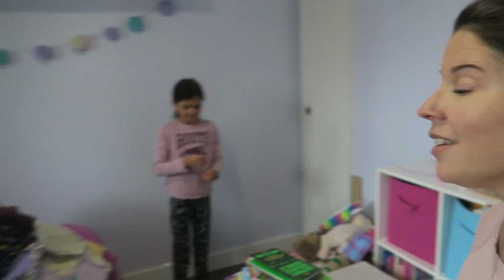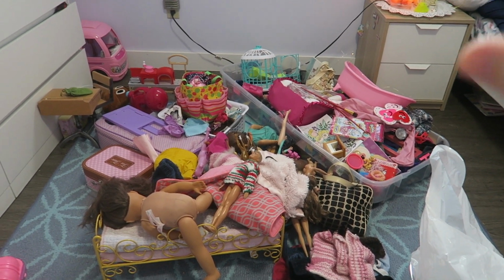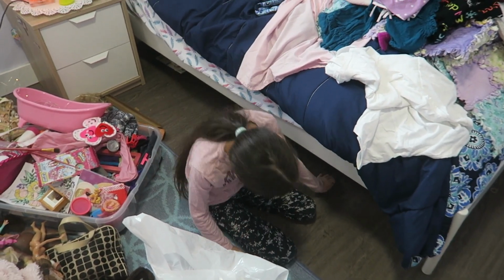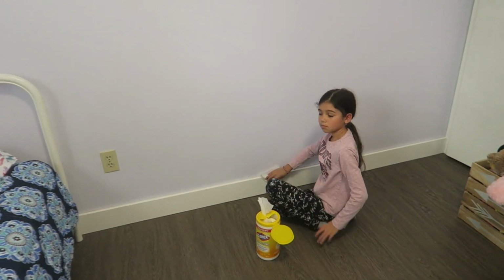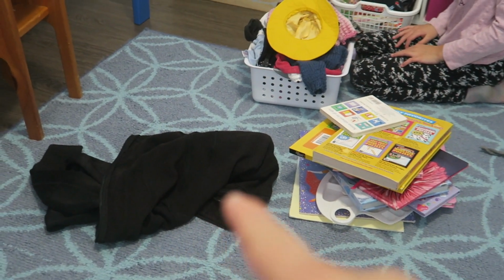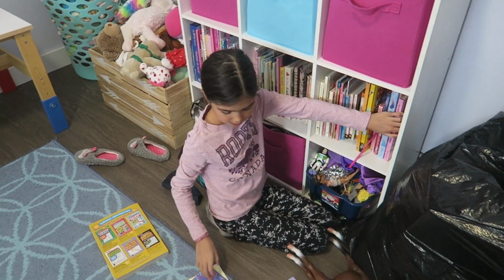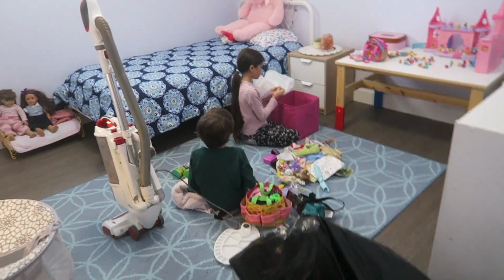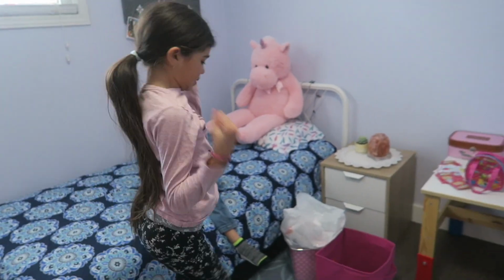Spring Cleaning, How to deep clean your kids rooms!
Mia and I spent the day doing a big deep clean of her room last week and so I thought I'd share how we do it!  Give Mia a thumbs up for her super clean room! :) ps. it's messy again ;)